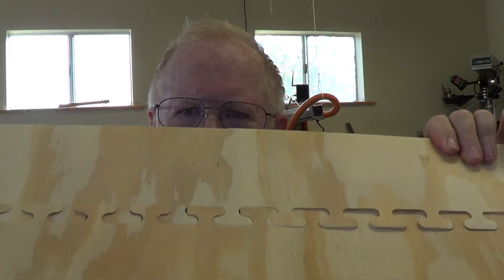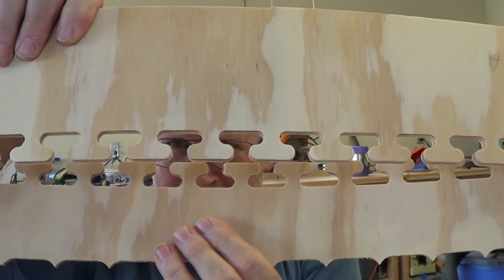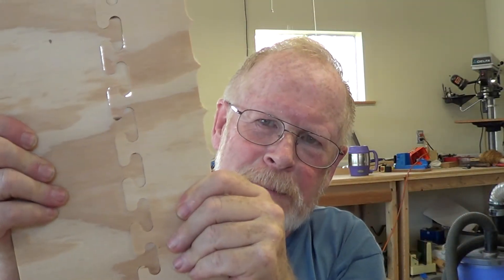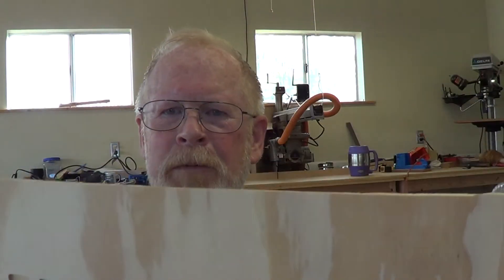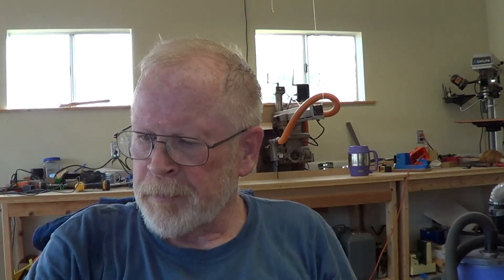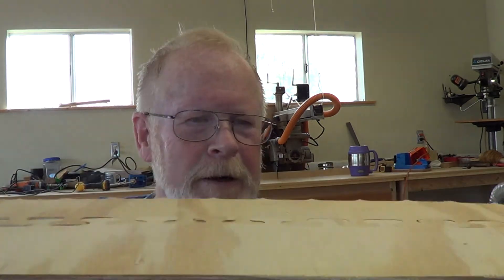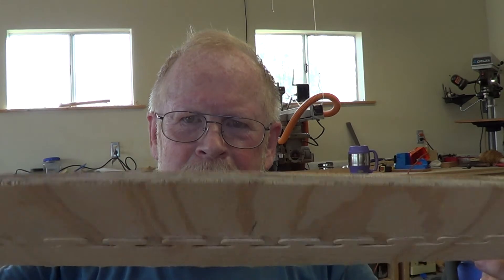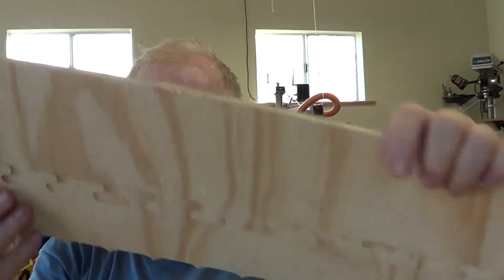Plywood join with jigsaw joint on CNC